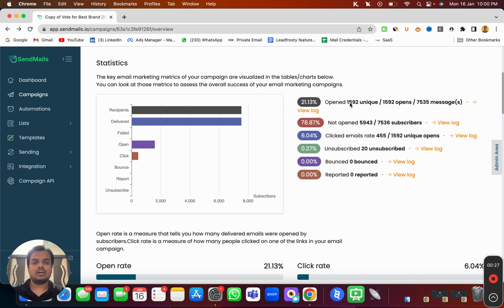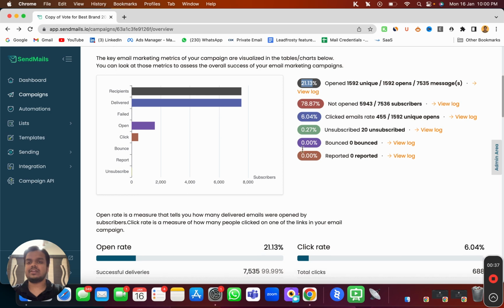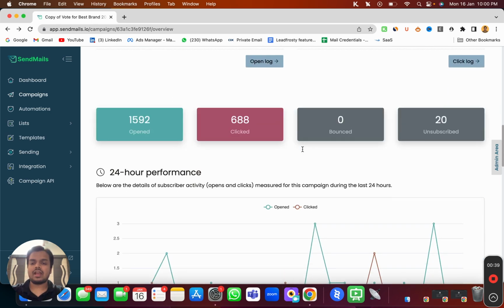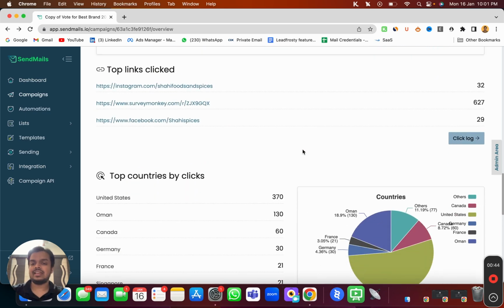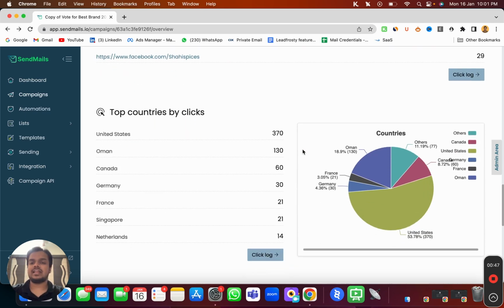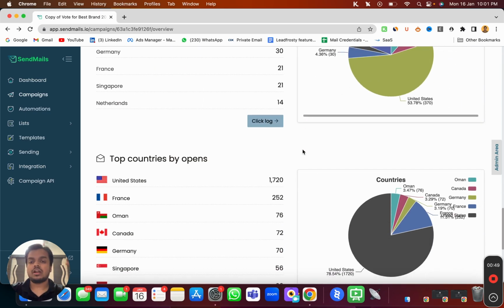Introduction to Email Marketing Campaign | SendMails.io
Learn how to create and manage effective email campaigns with SendMails in this introduction video. We'll cover the basics of email marketing campaigns and how SendMails' all-in-one platform can help you achieve your business goals. From drag and drop email builder, unlimited email campaigns, lead capture popups, to powerful analytics and automation, SendMails has everything you need for your email marketing efforts. Tune in to learn more.